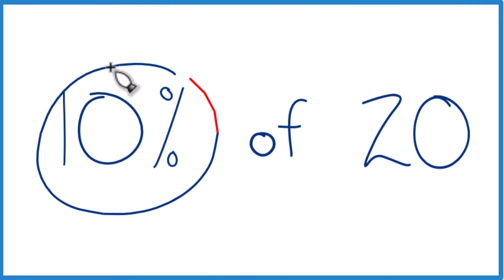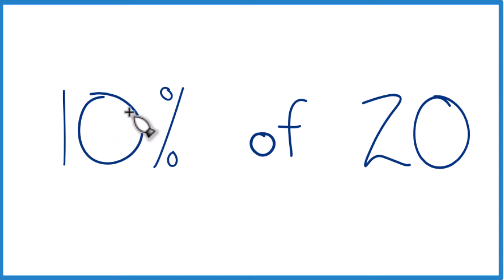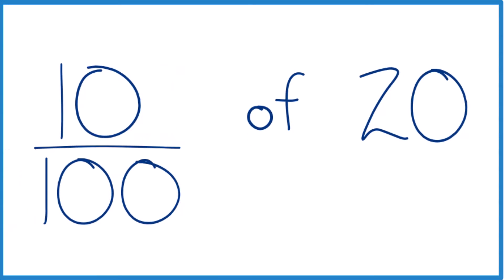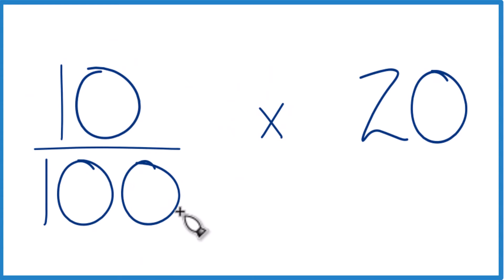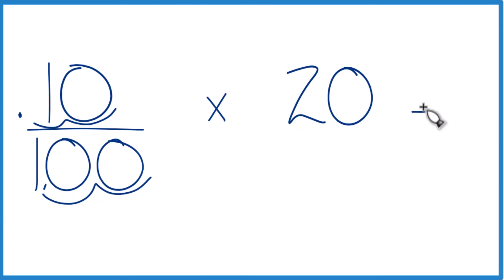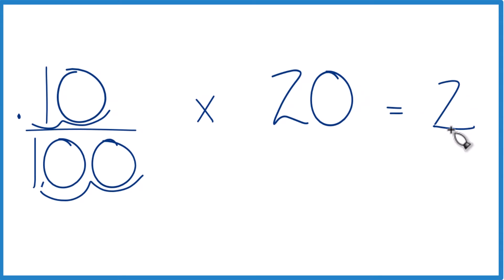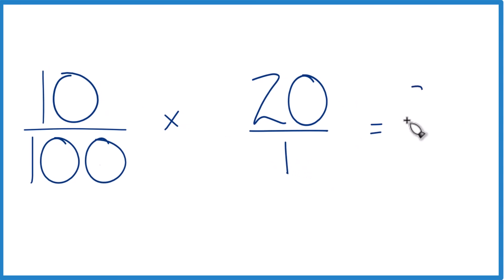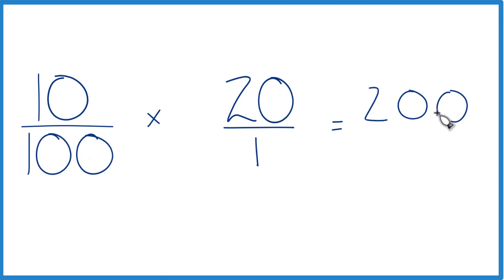How to find 10% of 20 (Ten Percent of Twenty)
If you need to find Ten Percent of the number Twenty (10% or 20), here’s how you can do it.

Understanding the Percentage Sign: The percentage sign means "per 100." So when you see 10%, you can think of it as 10 over 100 or 10/100. This is the fraction form of ten percent.

Applying the General Rule: The formula you'll use is:

Percentage/100 * Original Number In this case, that's 10/100 * 20.

Simplifying the Result: The result of your multiplication, 200/100, simplifies to 2. Thus, 10% of 20 is 2.